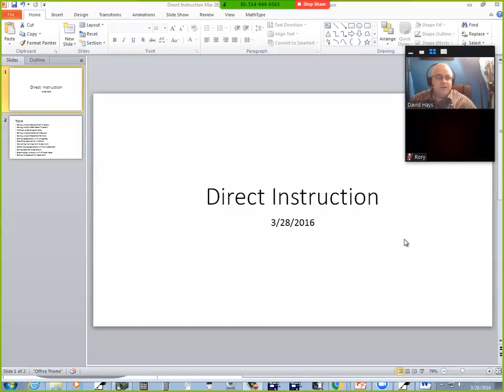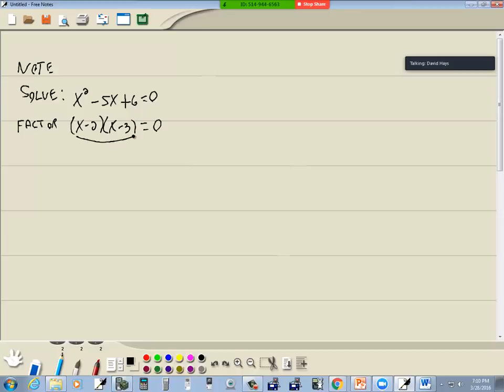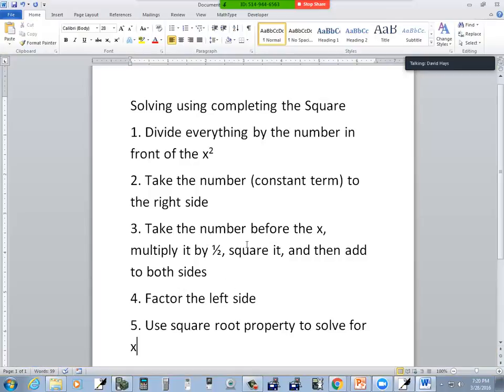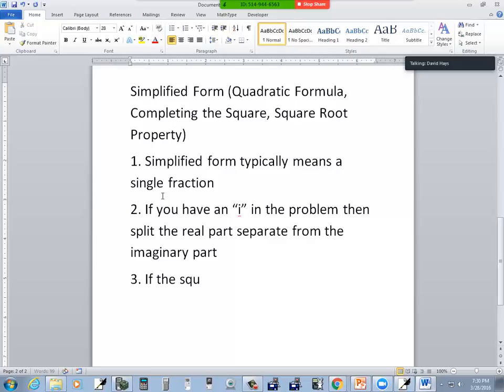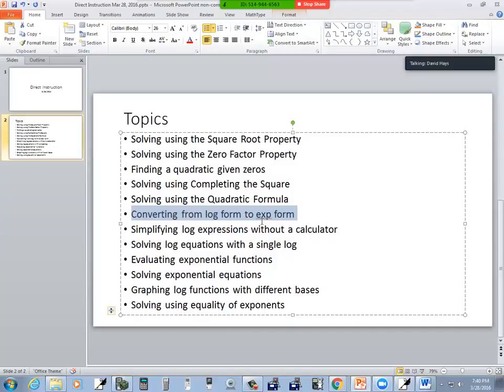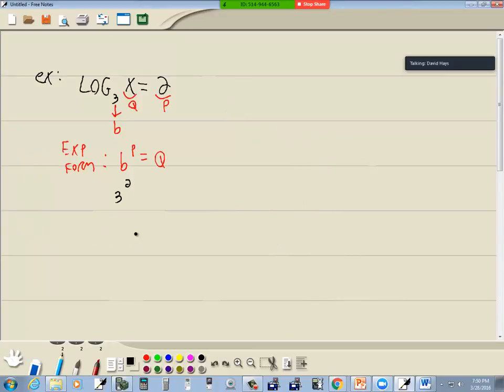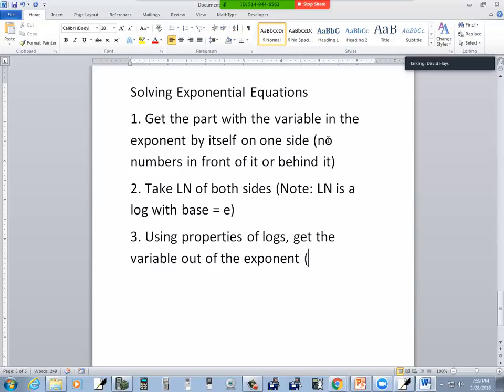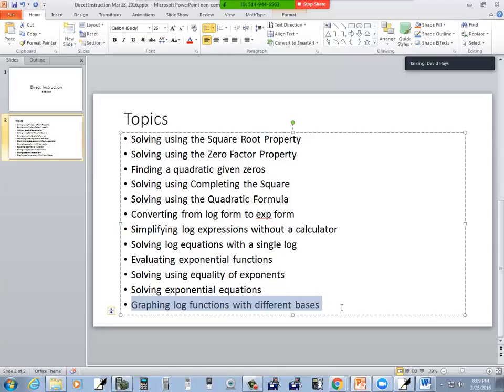College Algebra - Direct Instruction - 3_28_16